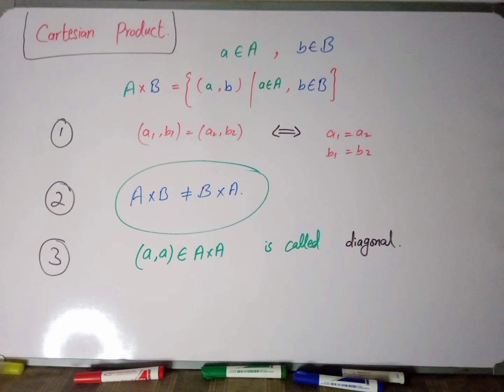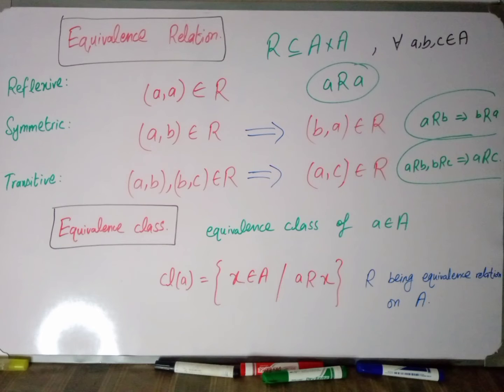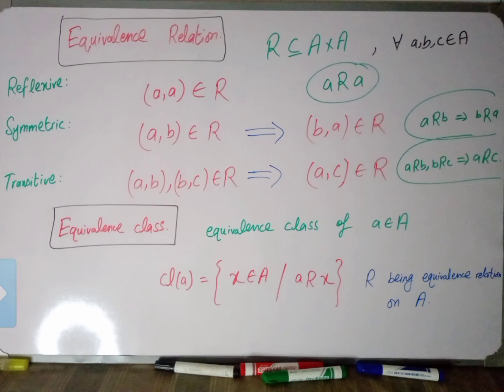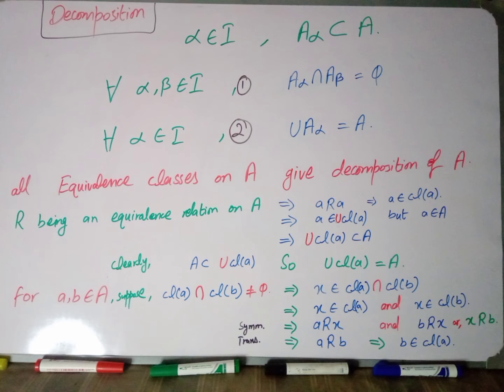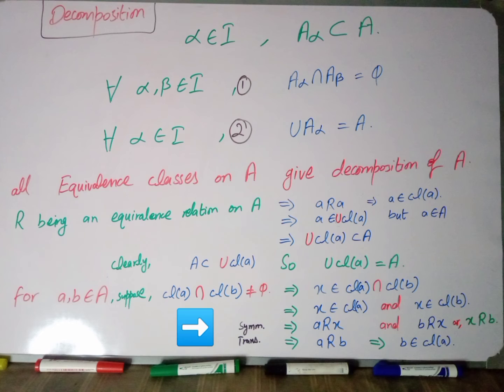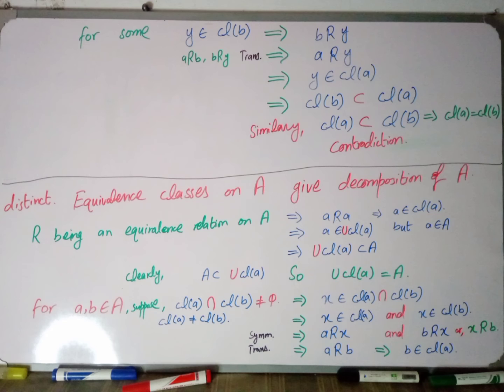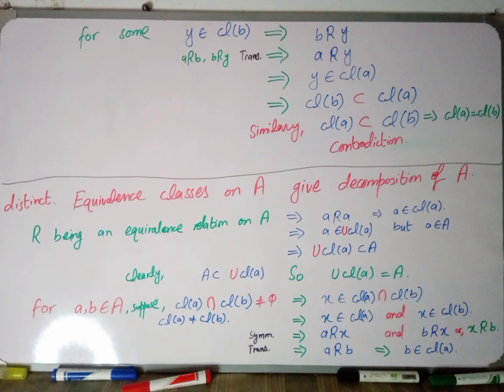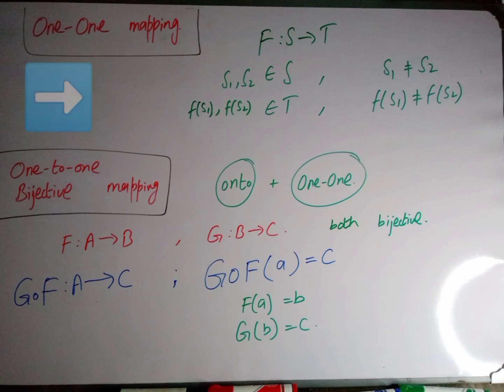Advanced group theory made easy | in English | conceptual framework of group theory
We all know what sets are?
So at first we will discuss the definition of Cartesian product of two sets
Where a belongs to the set A and b belongs to the set B
The Cartesian product of the sets A and B is a set having elements in the form of ordered pairs as shown Where two such ordered pairs are equal if their corresponding elements are equal as shown Also keep in mind that a cross b is not equal to b cross a